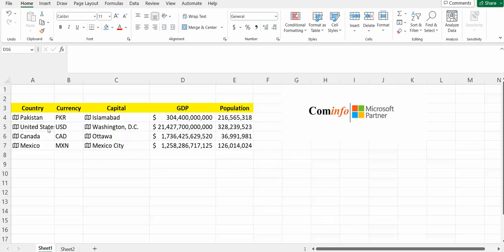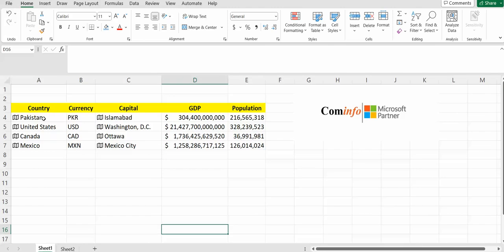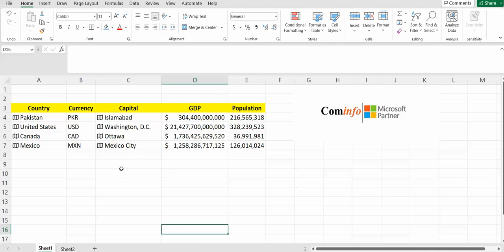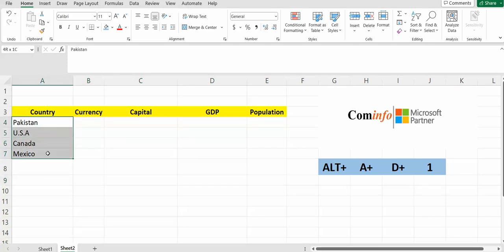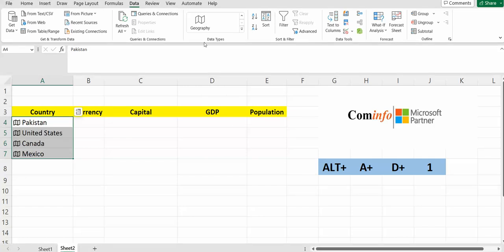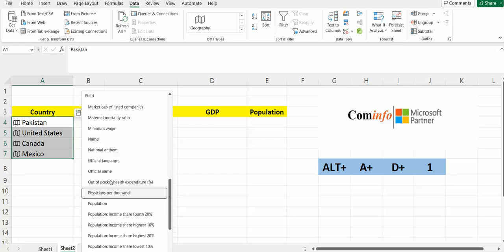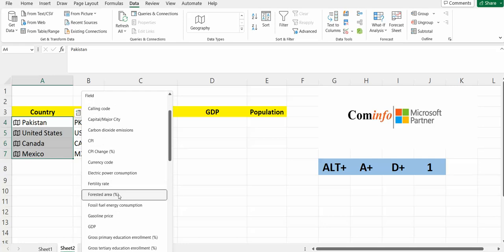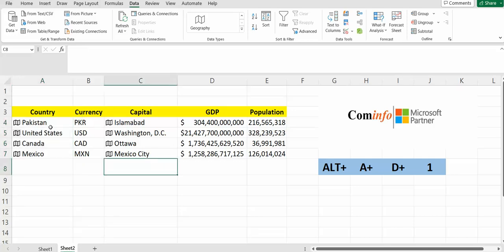Excel Function to Generate Geography data automatically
Built-in Excel function to Generate Geography data automatically ALT+A+D+1